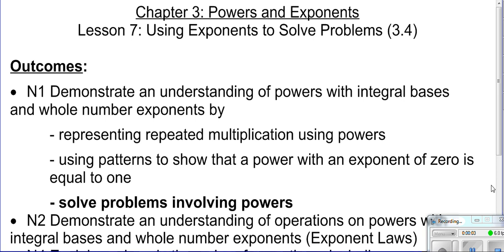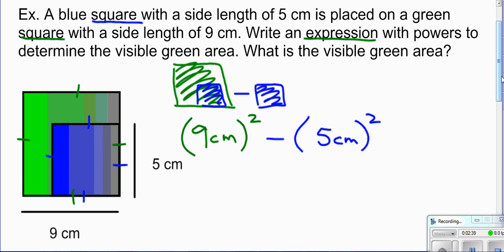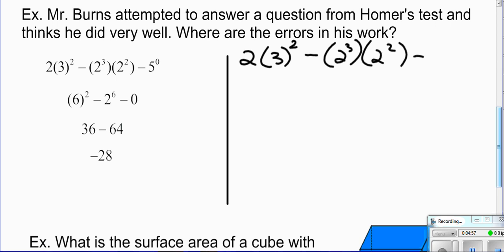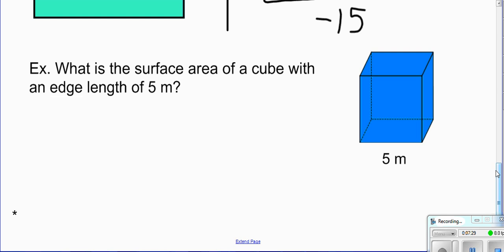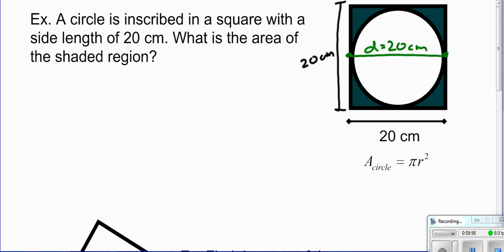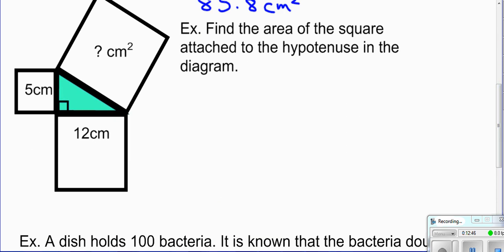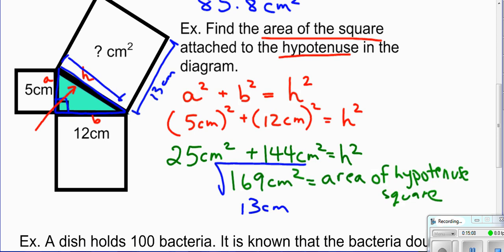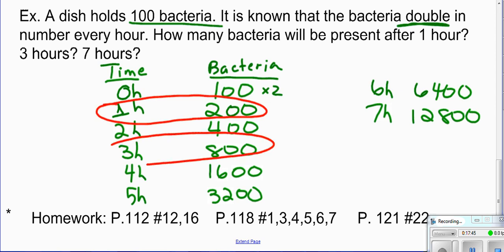CH3 L7 Using Exponents to Solve Problems